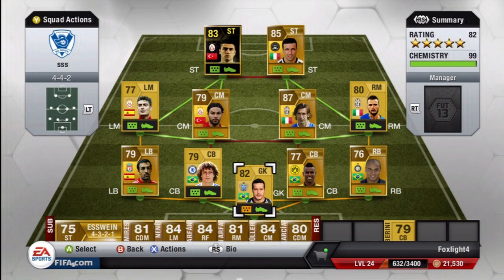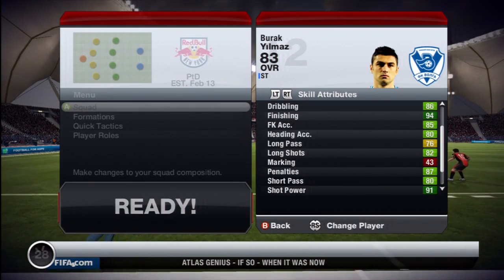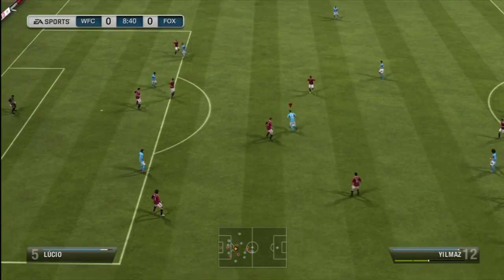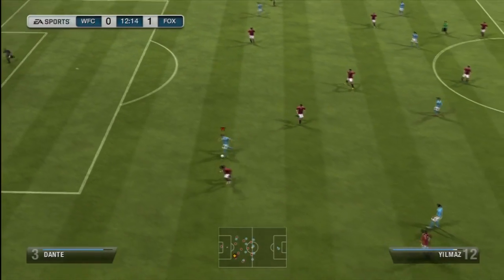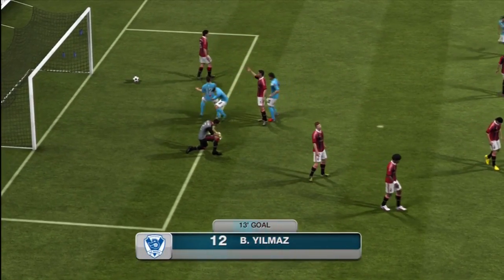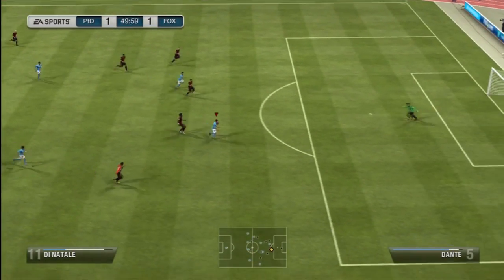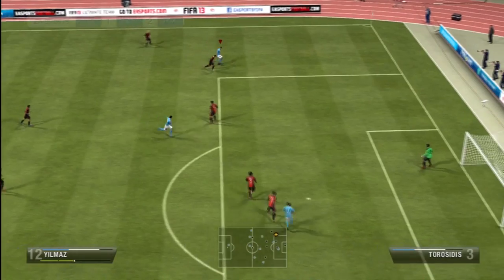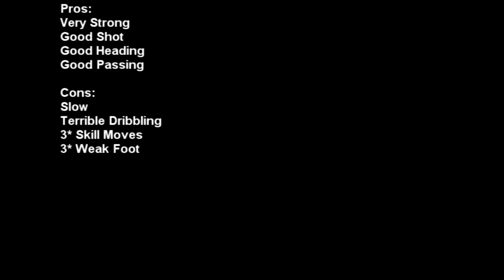IF Burak Yilmaz | In Game Stats + Review | Fifa Ultimate Team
25 Likes would be amazing guys. Pack Opening Later Today :D

El Gato
In this series I review TOTW players. In this episode I have gone out and got the IF Burak Yilmaz. I will be reviewing the player's overall effectiveness and what I think his key attributes are for his card. I will attempt to do this every week for multiple players. I hope you enjoy this fifa ultimate team player review, and feedback is much appreciated!